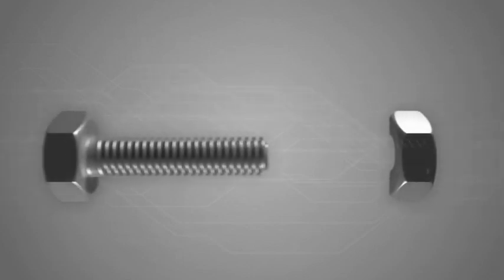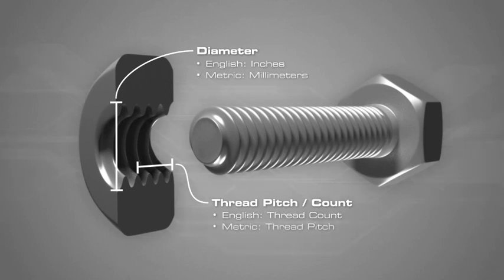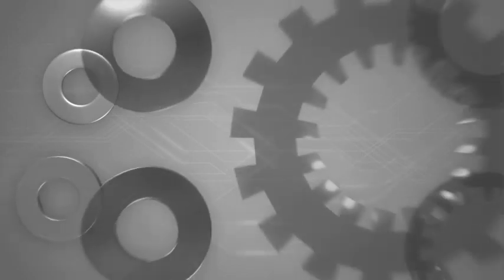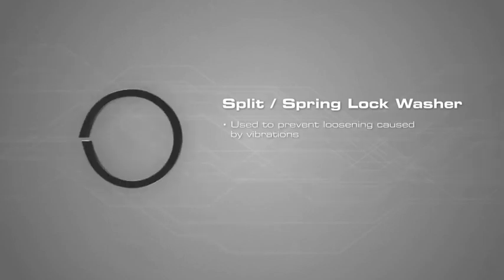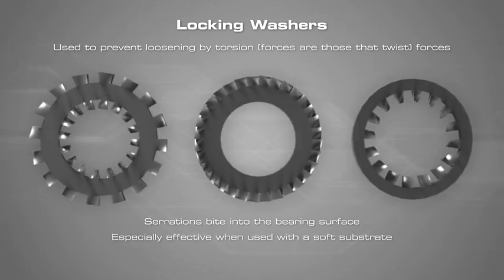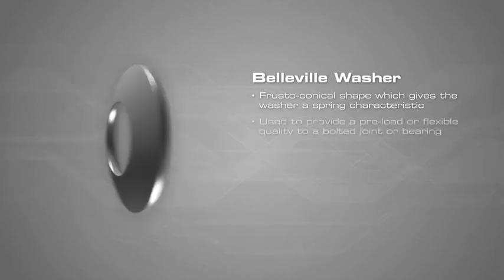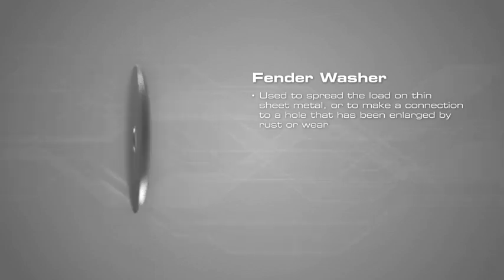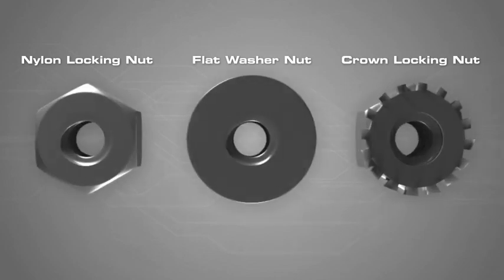Nuts and Washers